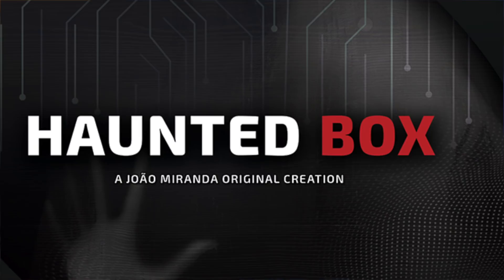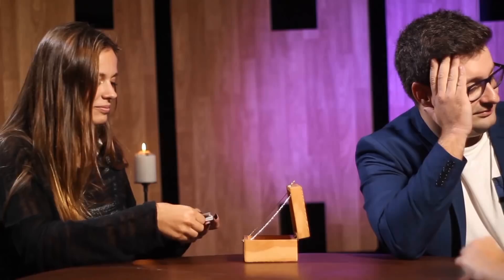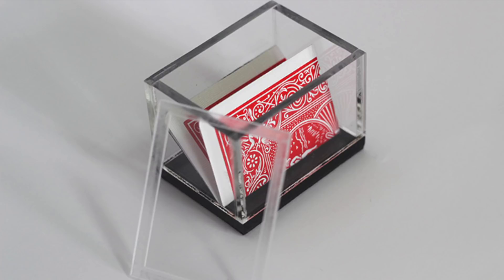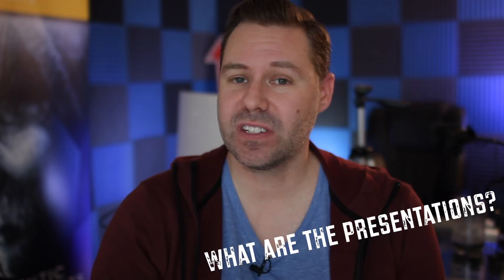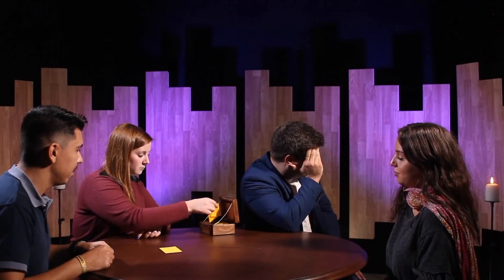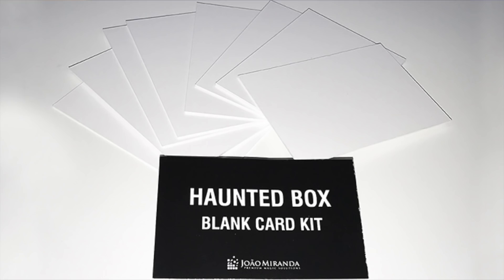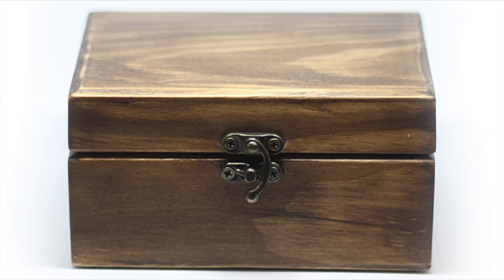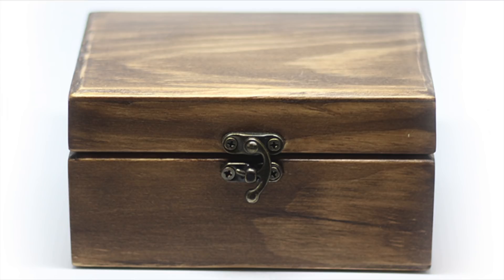MAGIC REVIEW // HAUNTED BOX by João Miranda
We're breaking down all the details on the brand new Haunted Box João Miranda. Find out what Luke thinks of this and if it's the right piece of magic for you! The Haunted Box and other João Miranda products can be purchased from magic dealers worldwide.